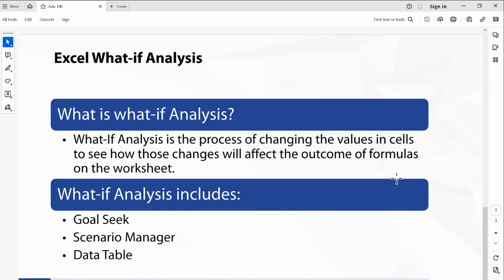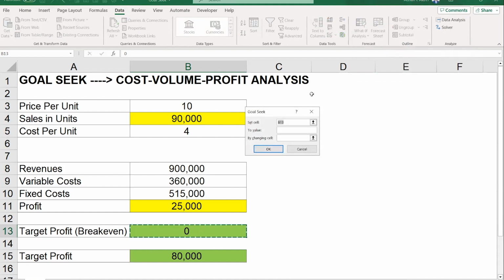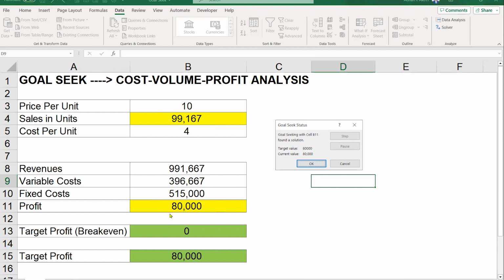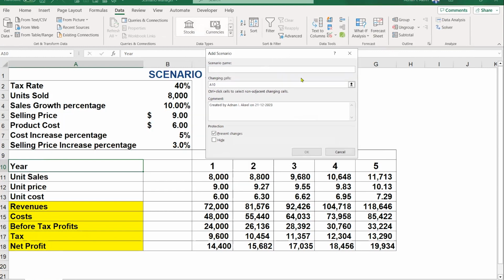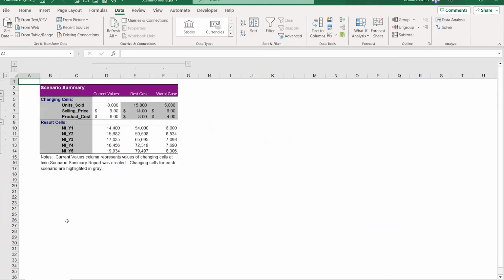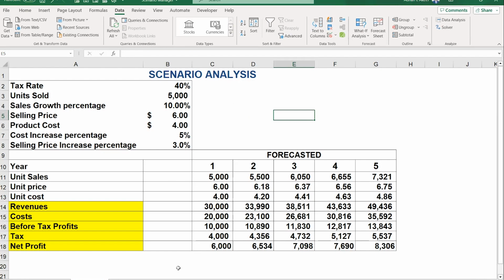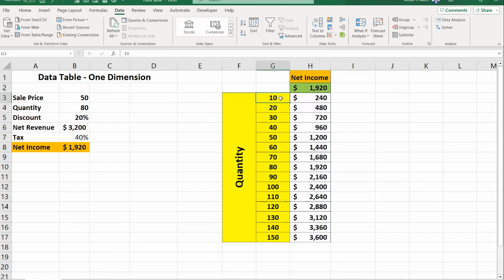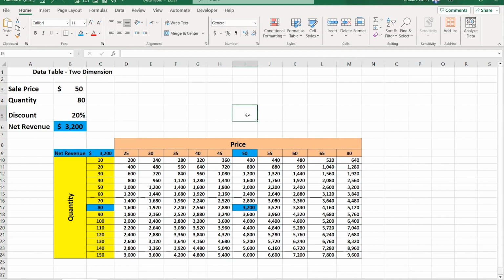Free Webinar | Microsoft Excel What if Analysis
Microsoft Excel What if Analysis is used to forecast business values through different approaches (Goal Seek, Scenario Manager, and Data Table). Join me in this webinar to explore Excel What if Analysis features and start implementing them in your business.